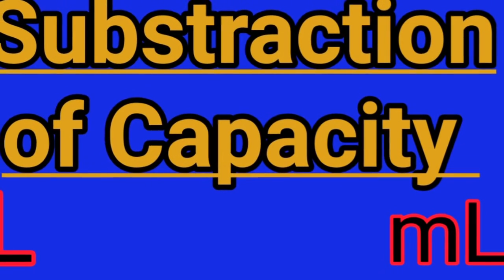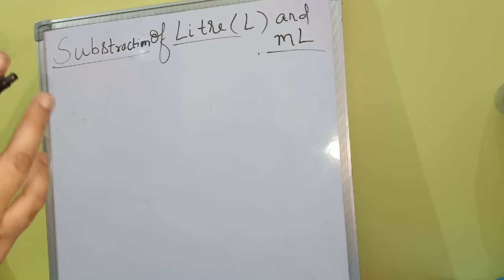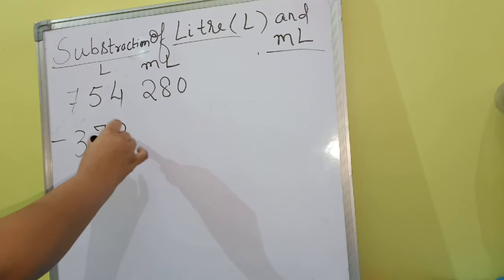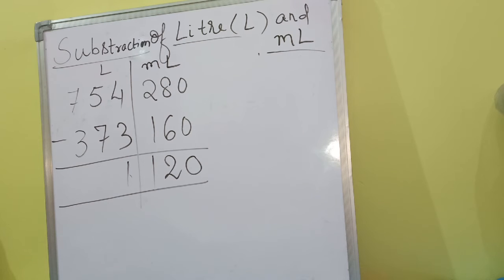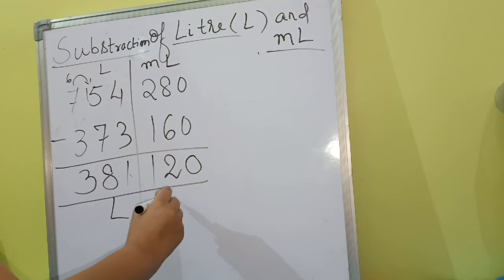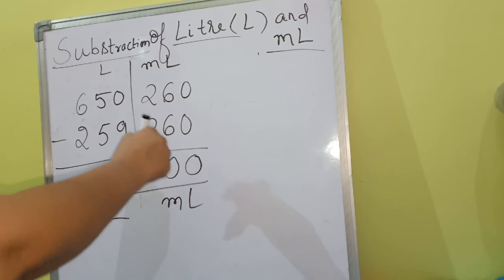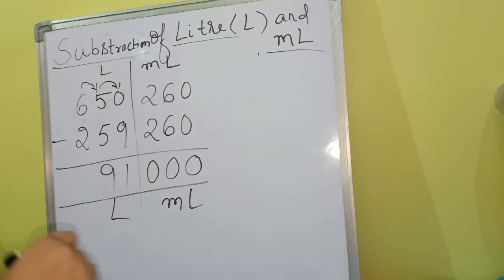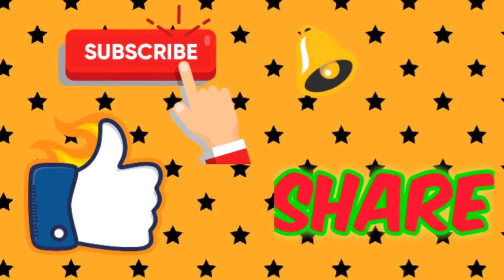Substraction of Capacity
Hello Everyone! Welcome to my channel Nilu's classroom.In this channel I am going to teach all subjects and topics from Nursery to all classes.Tips and tricks for parents and students.Our main subjects are English,Hindi,Maths and Science.I can also give knowledge for competitive exams.